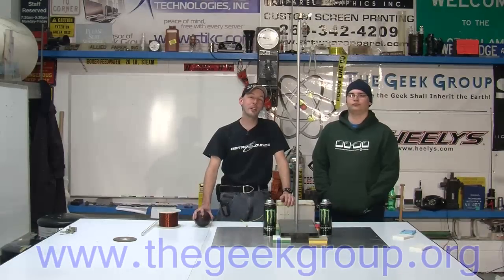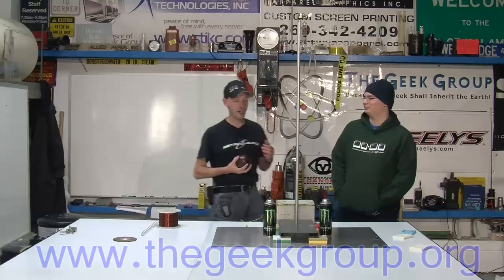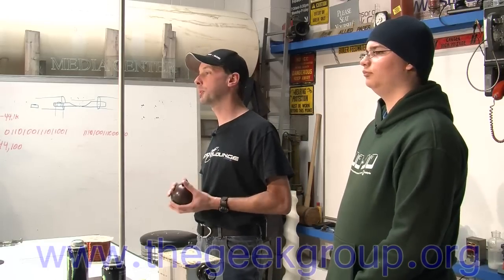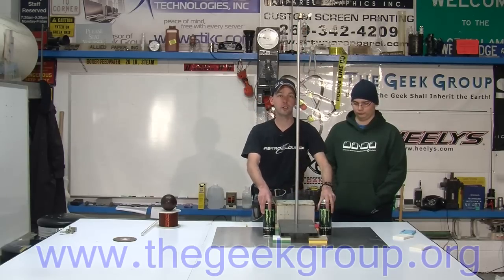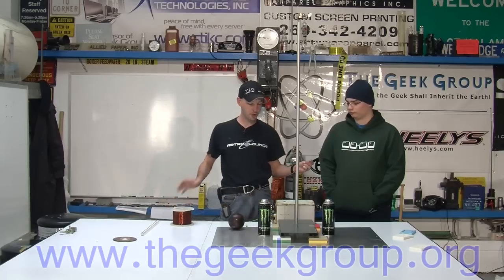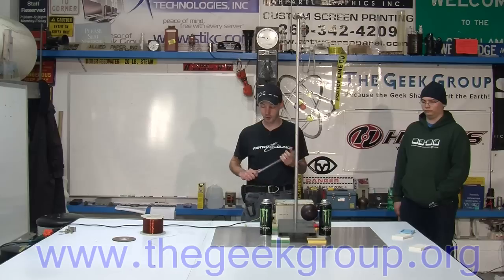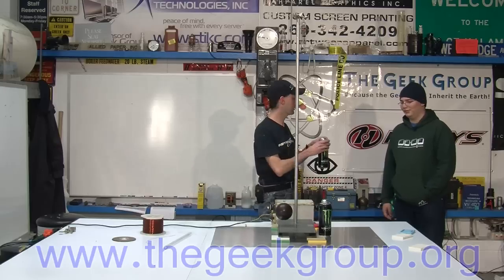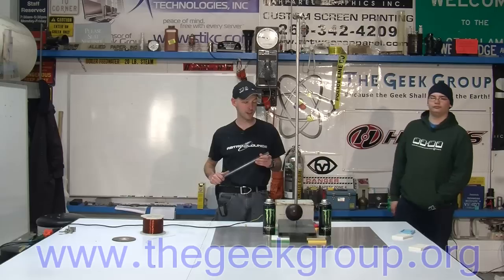High Voltage Pendulum Motor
How to build a simple Pendulum Motor that works off High Voltage. A great simple demonstration piece made with common easy to find parts.